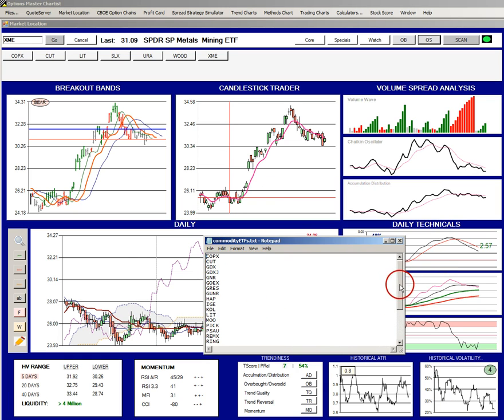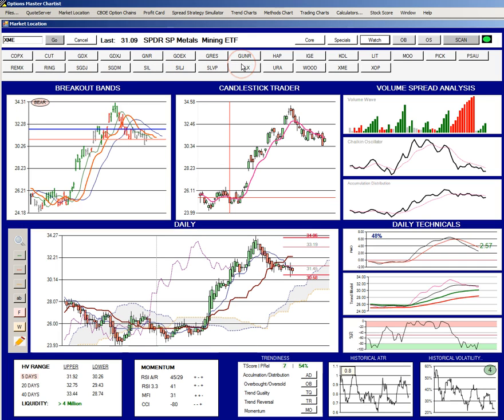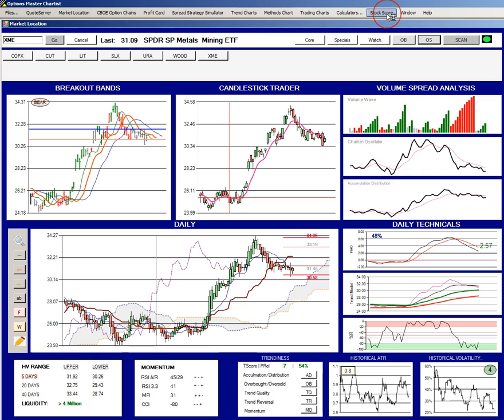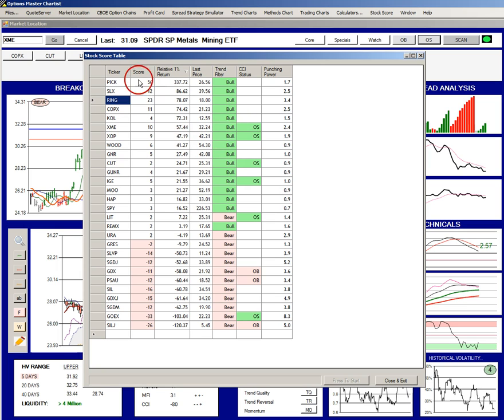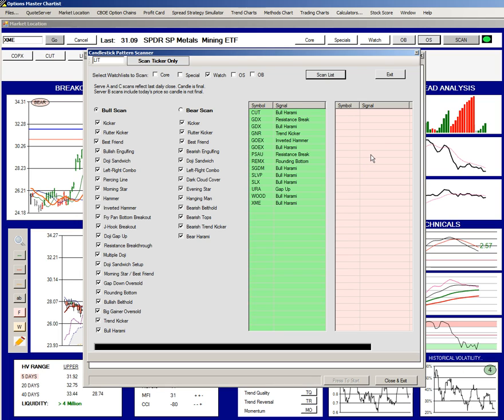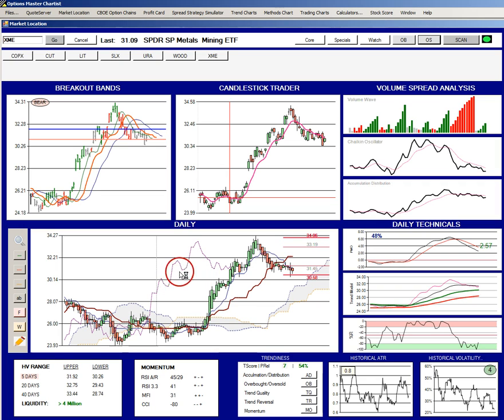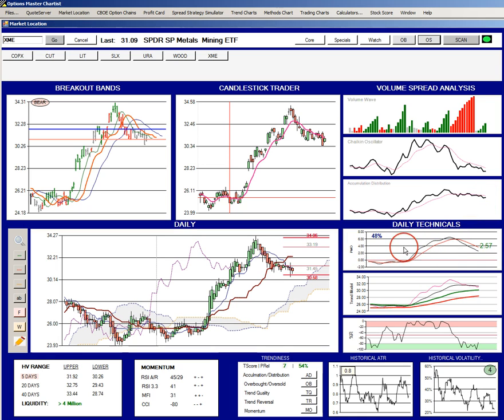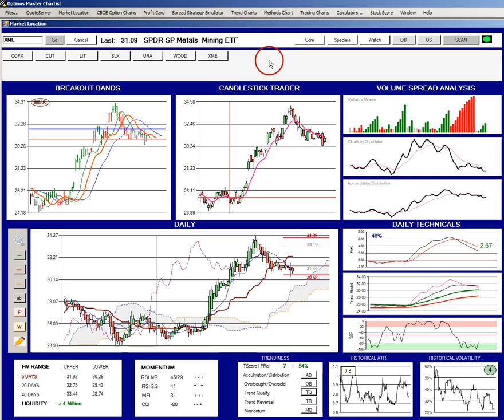Swing Master/Options Master Chartist - Using Symbols Lists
Use simple lists of stock/ETF symbols to organize, scan and analyze for swing trade setups.